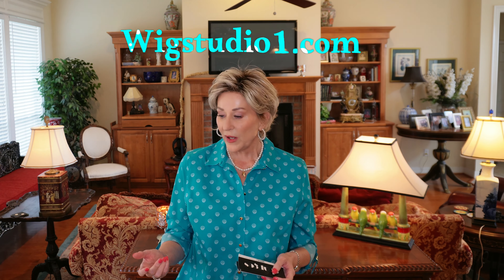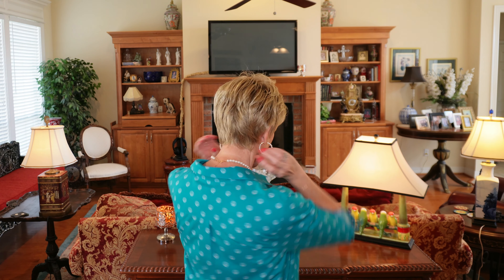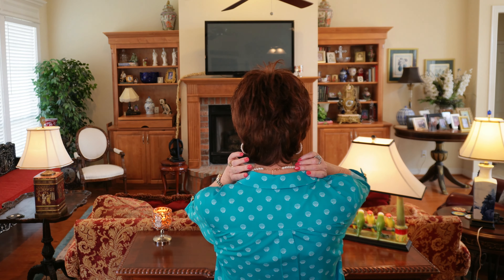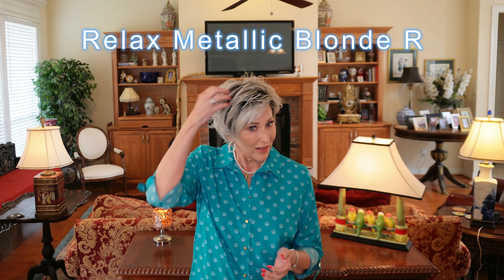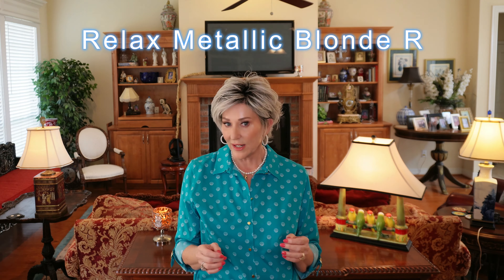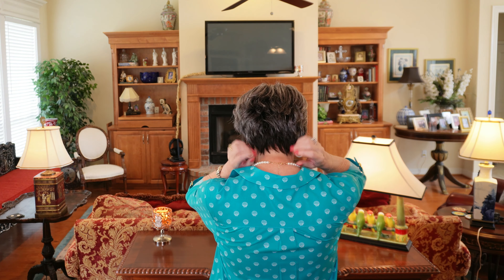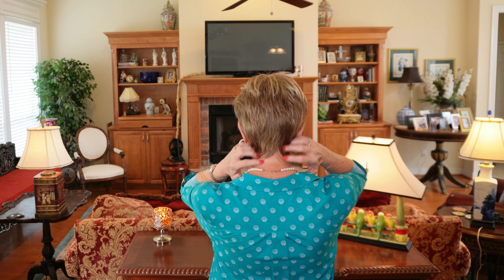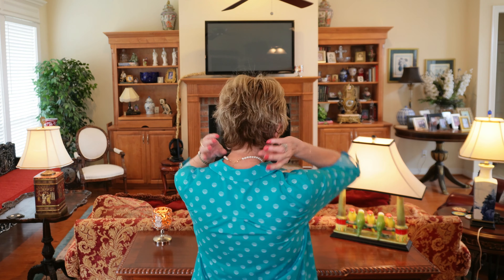Spectacular Summer Styles: Ellen Wille SHORT Wigs SHOWCASE | 10 WIGS | 10 COLORS | 10 MINUTES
Need ideas for short summer wigs, check our my Spectacular Summer Styles Showcase of Ellen Wille short wigs featuring 10 wigs, 10 colors in 10 minutes. All wigs shown are from WigStudio1.com.

❗My stats:
Head Circumference: 21 1/4"
Ear to Ear: 12 1/4"
Front to Back: 12 1/2"
Forehead: 2 1/4"